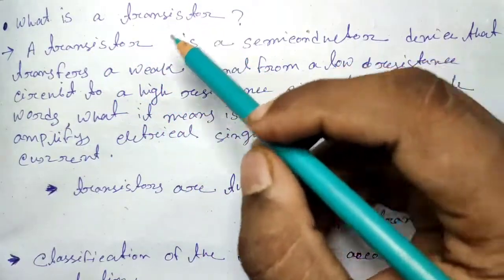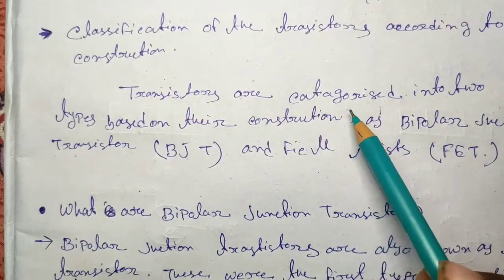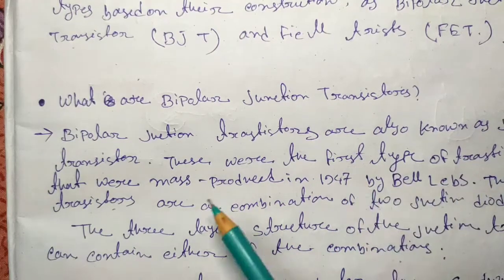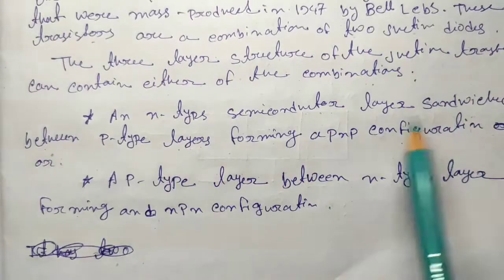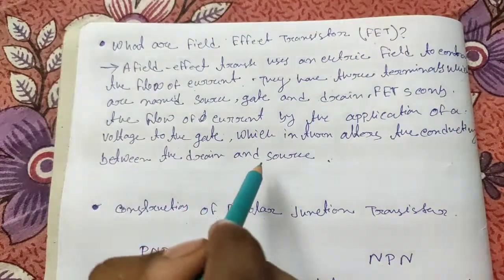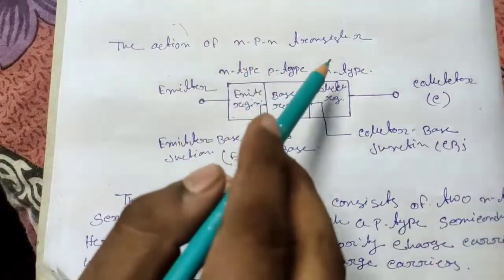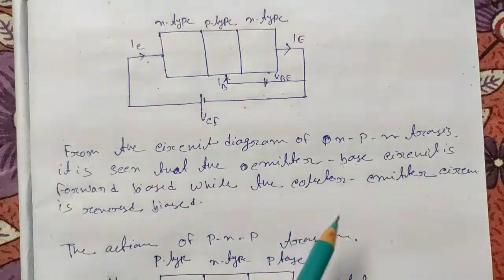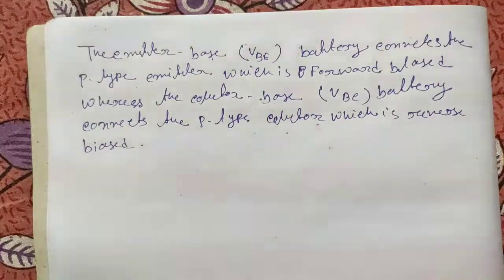CONCEPT OF PNP & NPN, CONCEPT OF FET, MOSFET, & CMOS